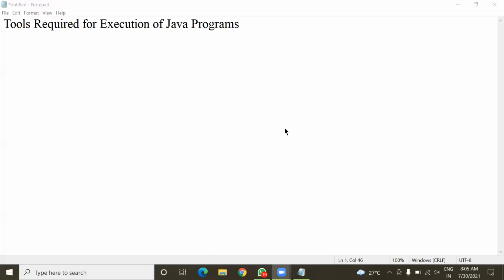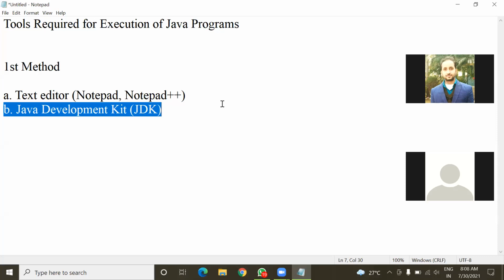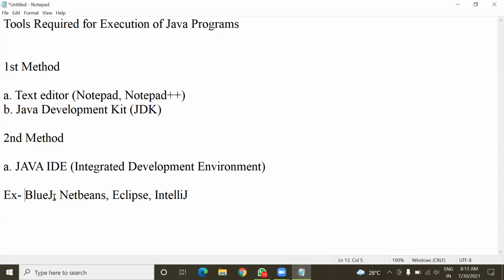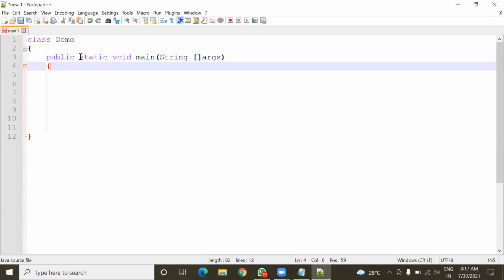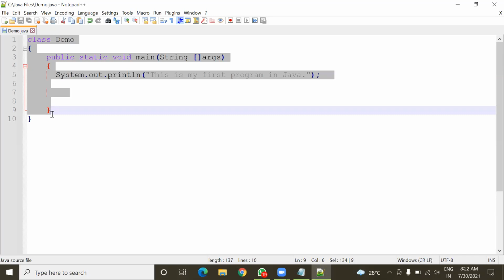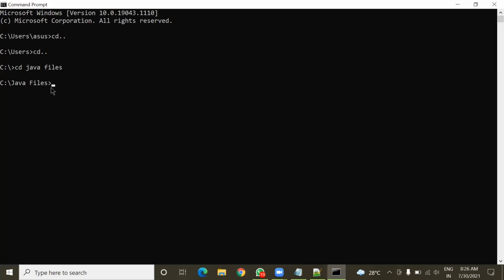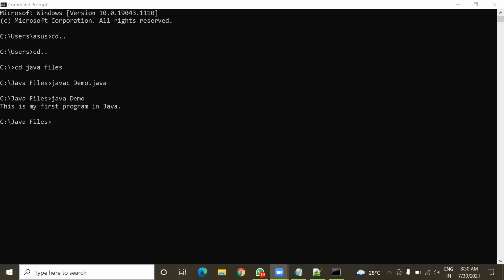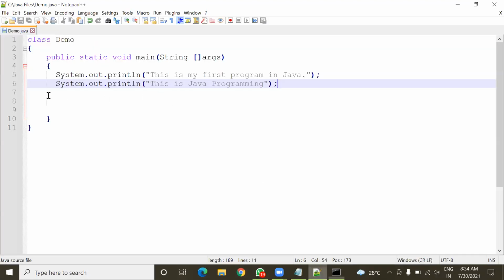Chapter 6 : Introduction to Java (Part 4)